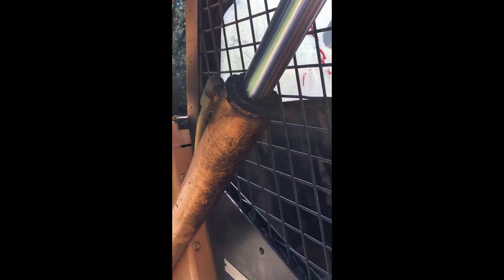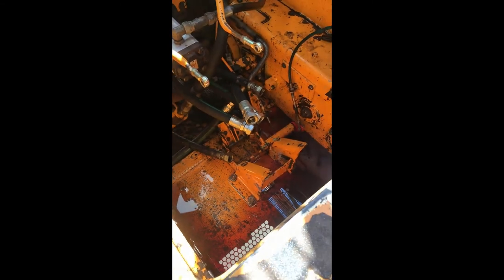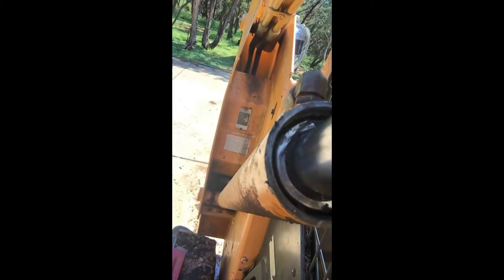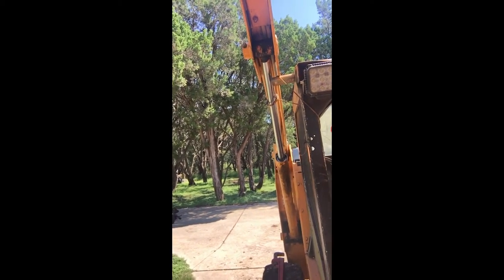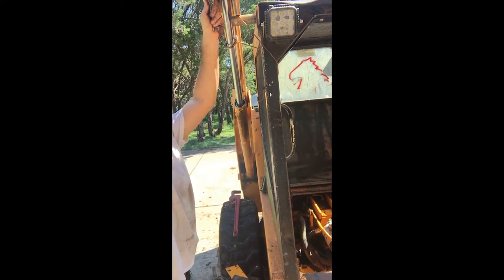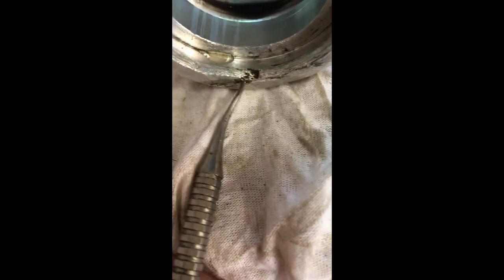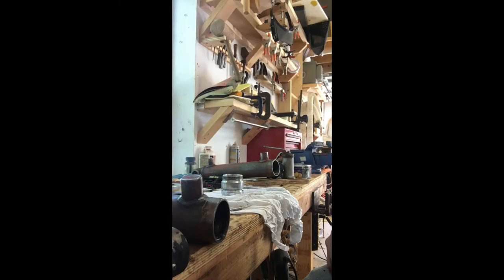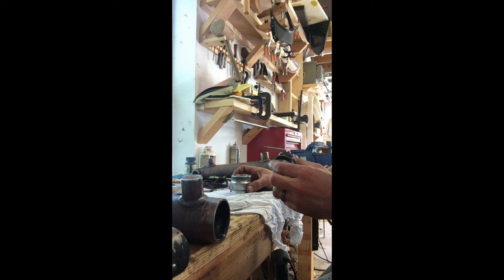Hydraulic Cylinder rebuild DIY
Hydraulic Lift cylinder rebuild on Mustang Skid steer.  DIY cylinder repair without removing cylinder.  Sorry for the swinging camera, I had it hanging from the lift arms.